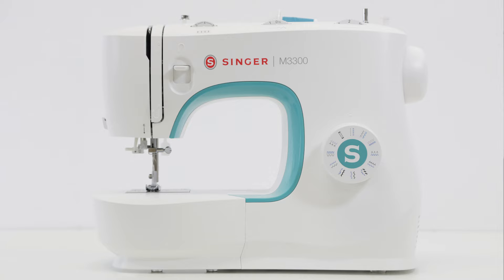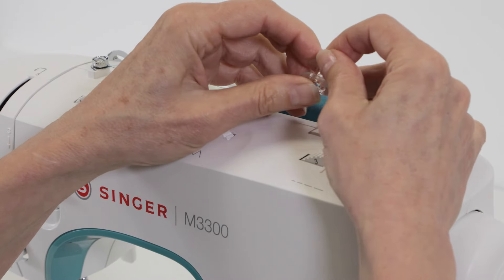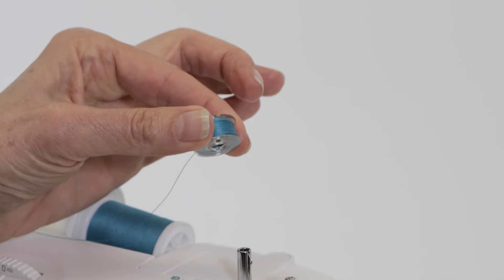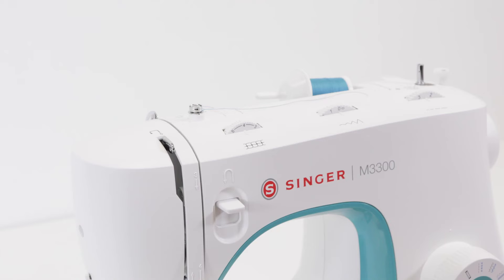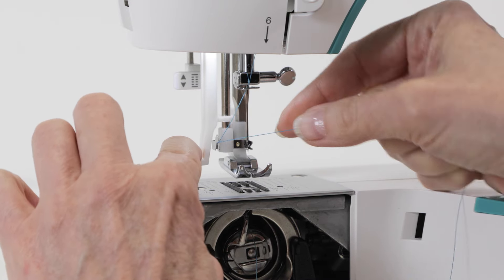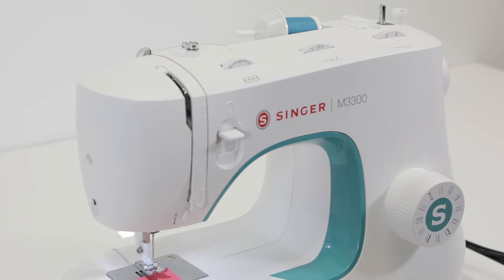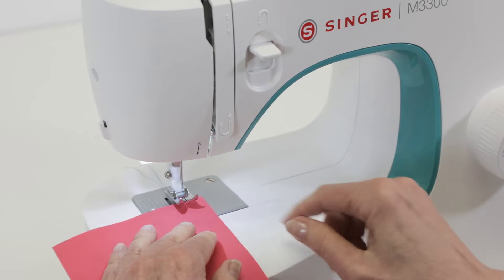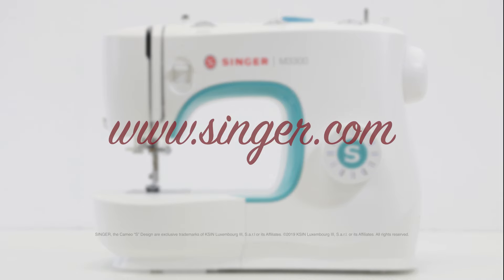SINGER® M3300 Get Started - Threading Your Machine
Threading the SINGER® M3300 sewing machine is simple and easy following this basic tutorial.